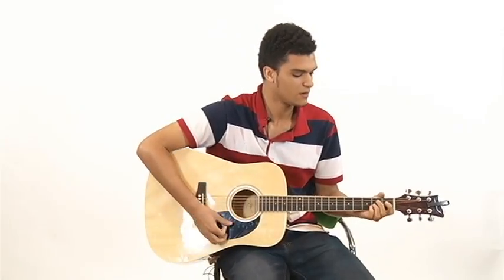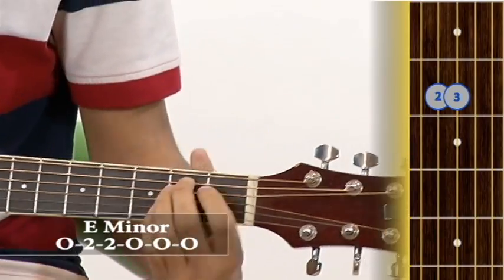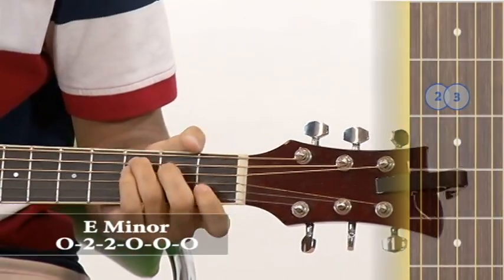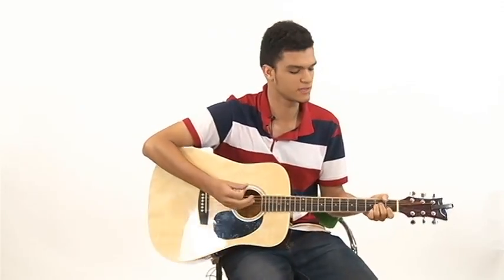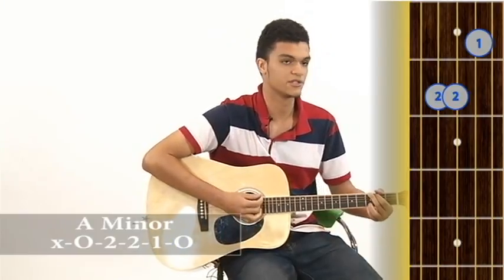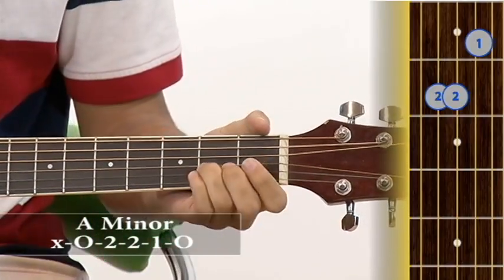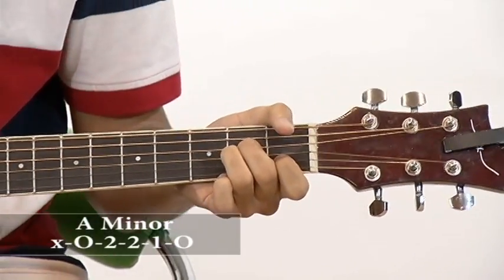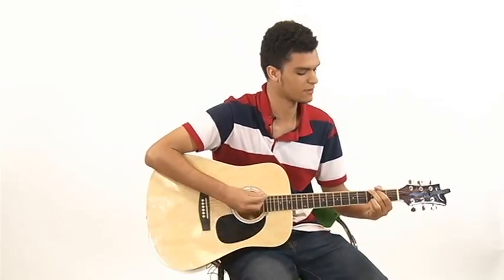Master of Strings - E Minor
Master of Strings - Episode 2 - E Minor

Master of Strings is a guitar lessons series that is here to teach YOU how to play the guitar!